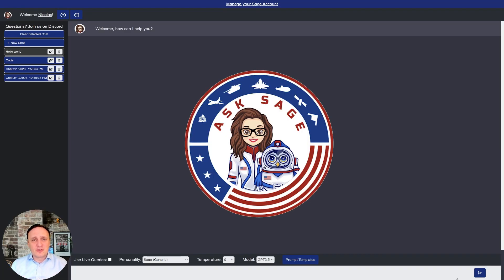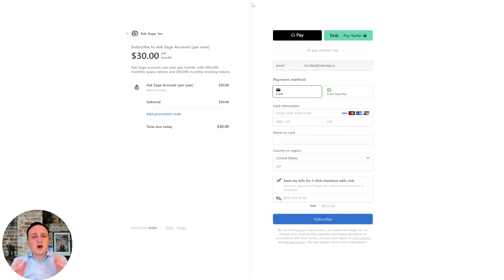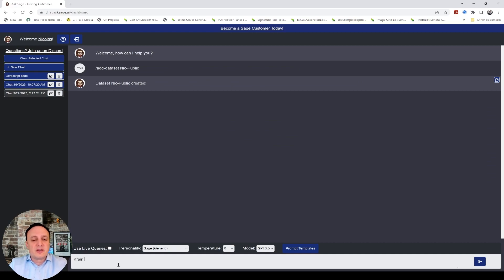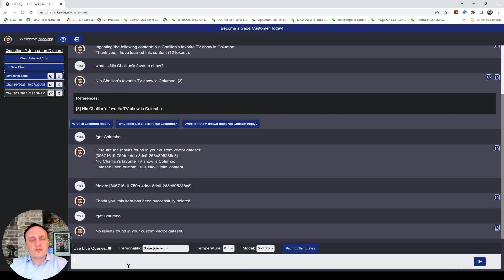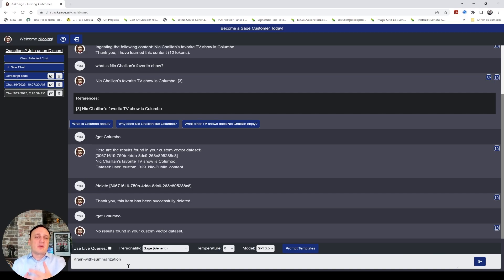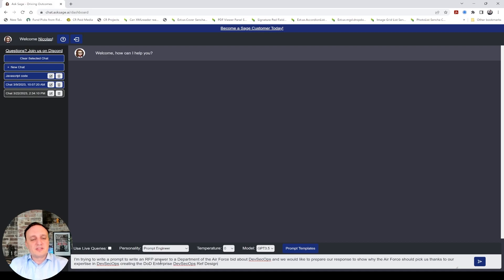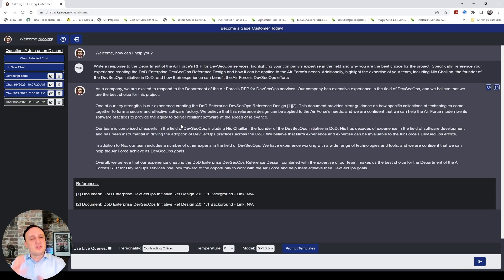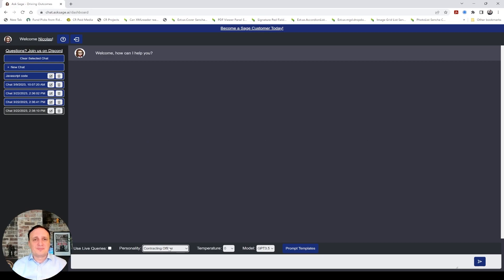Ask Sage Tokens & Commands Deep Dive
In this video, we are looking at the various model options (GPT3.5, GPT4, Davinci, Cohere) and understanding their costs differences.

We are also looking at new Sage features such as
- /add-dataset
- /get
- /delete
- /train-with-summarization
- /train-with-summarization-davinci

We looked at our new personas, including the amazing Prompt Engineer persona.

And our new Prompt Templates feature!